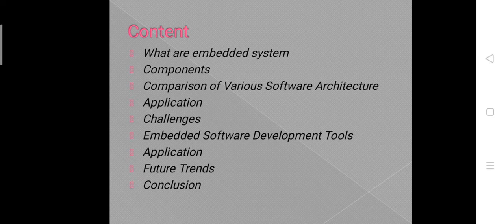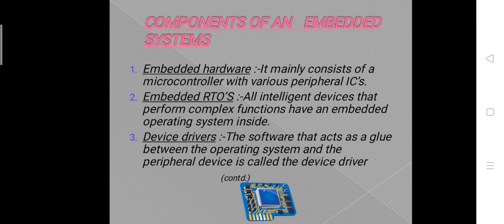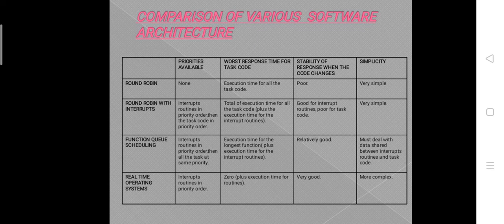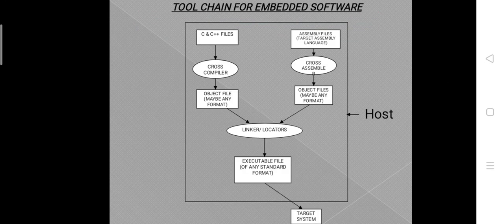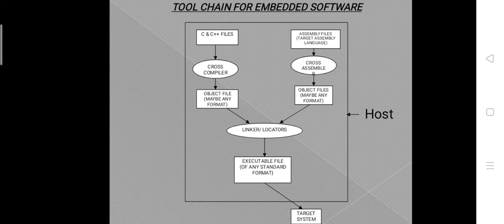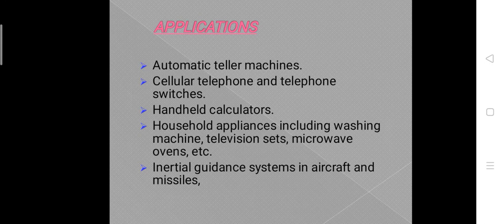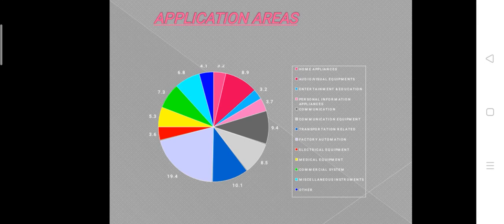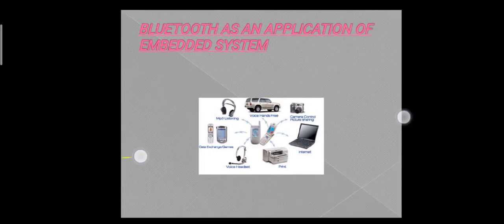Introduction to Embedded Systems